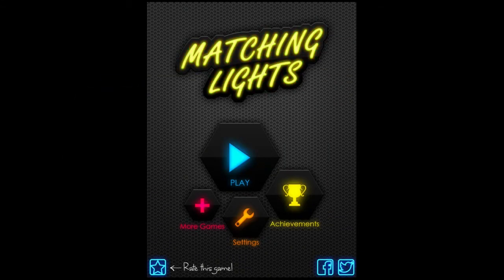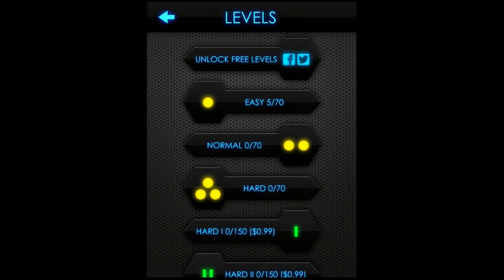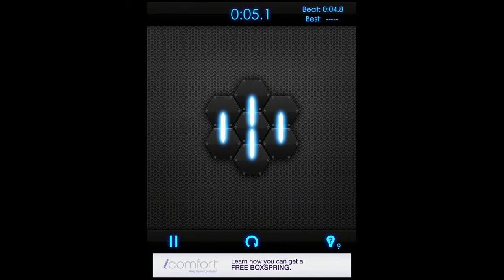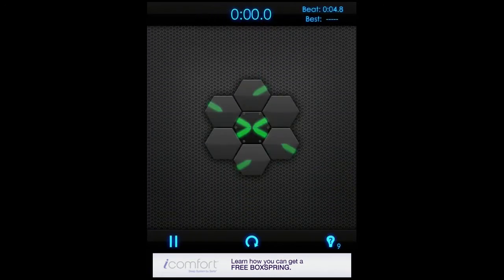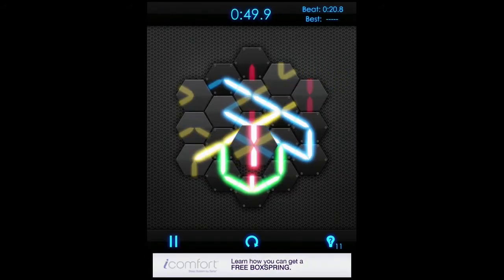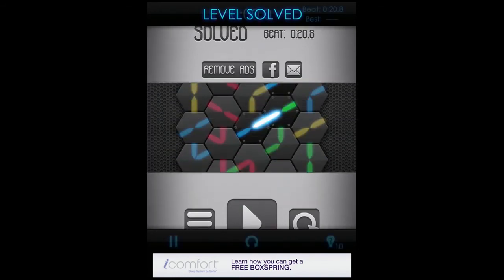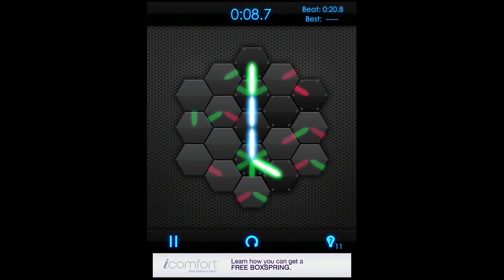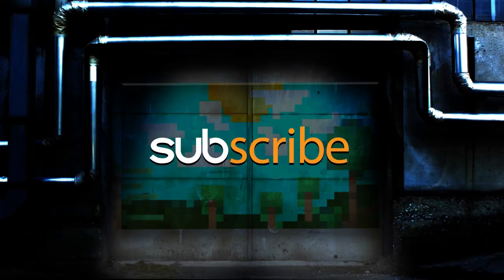Spazz TV: Matching Lights iOS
Matching lights is a challenging color-matching puzzle game. Swap the chips to match the lights of the same color until all of them are on. Find the most creative solution for each level, beat the creator time and demonstrate your mastery!